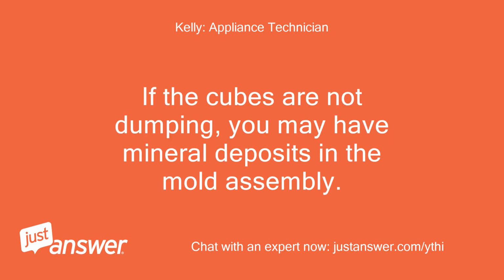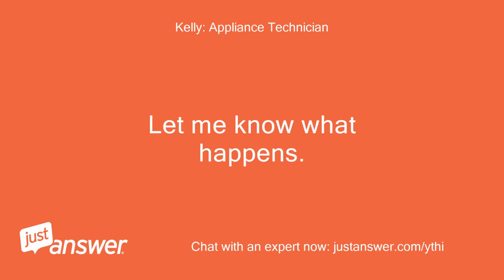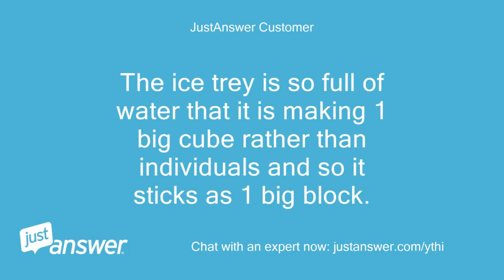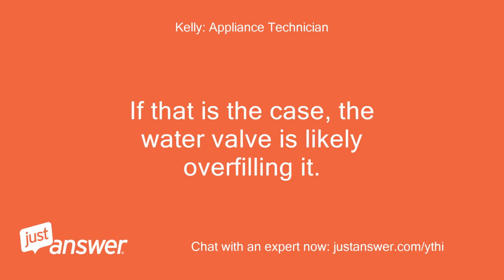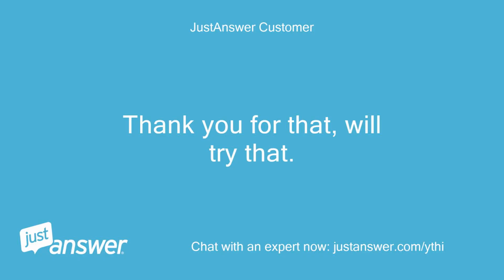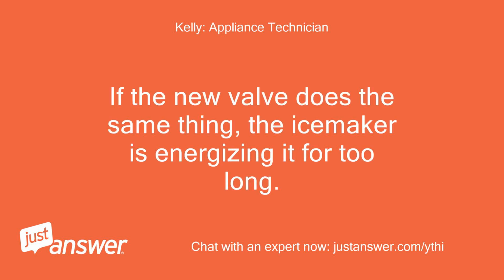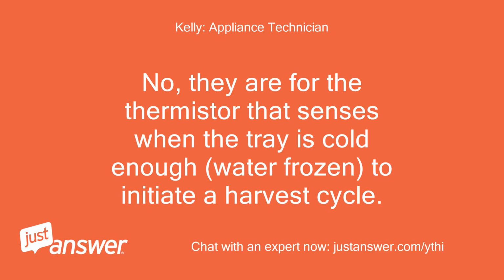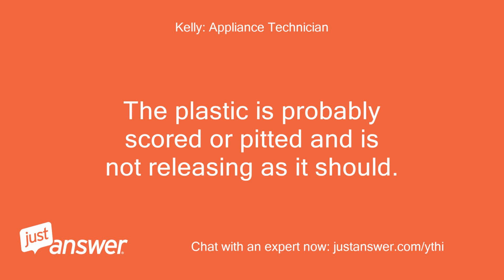the ice maker on my daewoo fridge freezer is not tipping ice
JustAnswer Customer: the ice maker on my daewoo fridge freezer is not tipping ice out and is spilling water everywhere
Kelly: Appliance Technician: Hi, welcome to Just Answer.
Kelly: Appliance Technician: My name is XXXXX XXXXX I look forward to helping you!
Kelly: Appliance Technician: If the cubes are not dumping, you may have mineral deposits in the mold assembly.
Kelly: Appliance Technician: Can you thaw all the ice and clean the mold where the cubes are made with vinegar.
Kelly: Appliance Technician: Let me know what happens.
JustAnswer Customer: Hi Kelly.
JustAnswer Customer: I don't think the ice is sticking in the mold.
JustAnswer Customer: I think the ice tray is not turning over.
JustAnswer Customer: Does it's motor have a seperate fuse.
JustAnswer Customer: Iain.
JustAnswer Customer: Should lifting the side arm trigger the trey to rotate if it is working?
Kelly: Appliance Technician: No, that is what turns the maker off.
Kelly: Appliance Technician: Is there ice waiting to be dumped in the tray or is it empty?
Kelly: Appliance Technician: If you fill it with water, does it dump or what happens?
JustAnswer Customer: The ice trey is so full of water that it is making 1 big cube rather than individuals and so it sticks as 1 big block.
JustAnswer Customer: I was assuming that if the trey was not rotating, more water was being tipped on a full ice trey thus causing the problem.
Kelly: Appliance Technician: If that is the case, the water valve is likely overfilling it.
Kelly: Appliance Technician: Can you thaw it out and then fill to normal capacity manually and see if it dumps that batch?
JustAnswer Customer: Thank you for that, will try that.
JustAnswer Customer: If the water valve is over filling, can it be adjusted and if so, how?
Kelly: Appliance Technician: No, it is all controlled by the icemaker.
Kelly: Appliance Technician: If the new valve does the same thing, the icemaker is energizing it for too long.
JustAnswer Customer: Have managed to catch ice trey in action!
JustAnswer Customer: Despite washing with vinigar, cubes still sticking in trey.
JustAnswer Customer: I have noticed 2 tiny wires under ice trey.
JustAnswer Customer: are they a tiny heating element to help emptying.?
JustAnswer Customer: Cubes sticking in is definitly the problem
Kelly: Appliance Technician: No, they are for the thermistor that senses when the tray is cold enough (water frozen) to initiate a harvest cycle.
Kelly: Appliance Technician: The plastic is probably scored or pitted and is not releasing as it should.